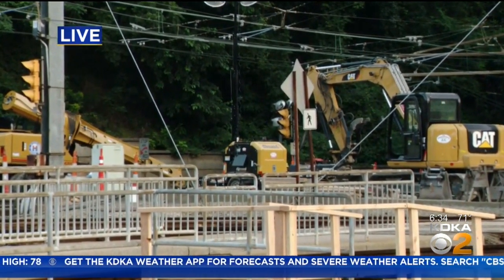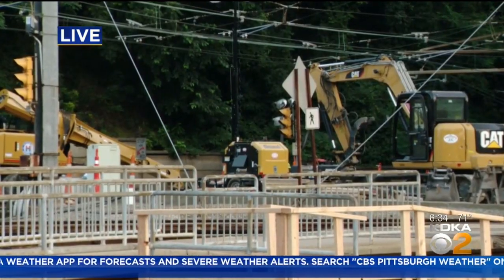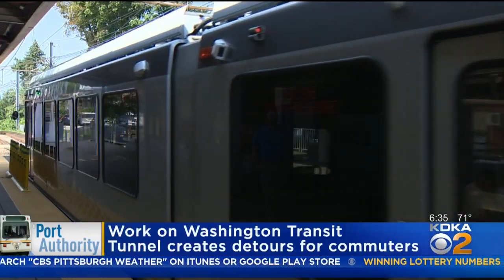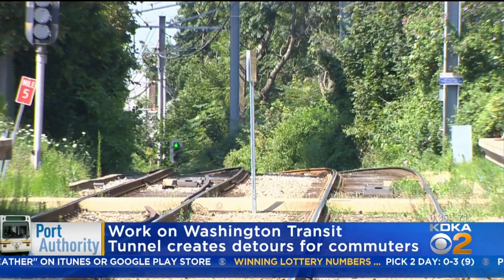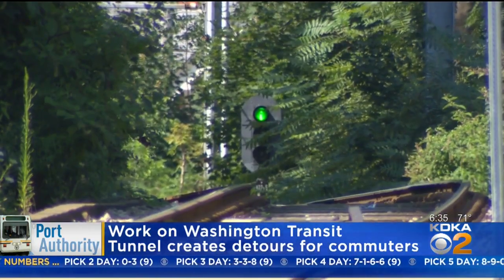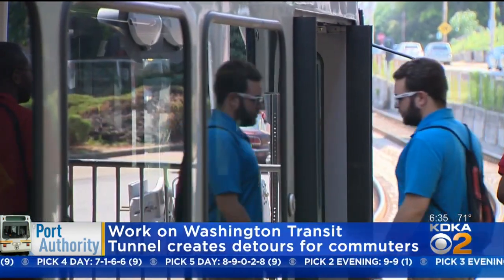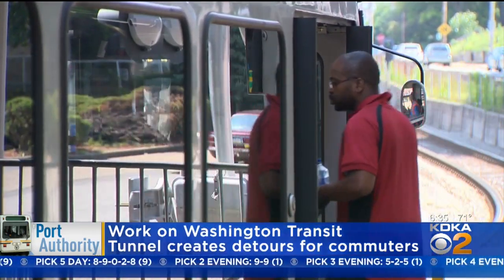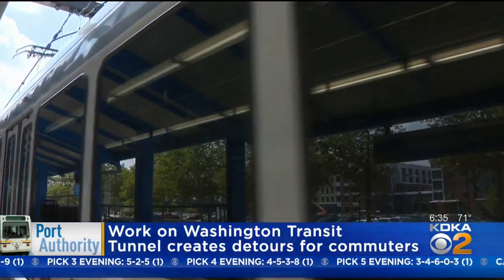Commuters Deal With Mt. Washington Transit Tunnel Construction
Thousands of commuters using the Port Authority’s T and buses face their first morning commute during the Mount Washington Transit Tunnel construction; KDKA's Chris Hoffman reports.